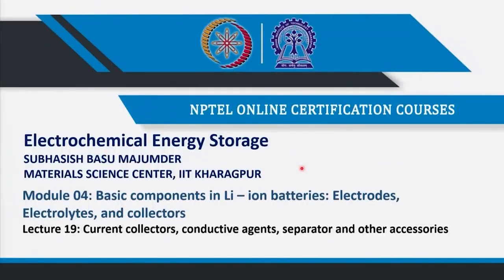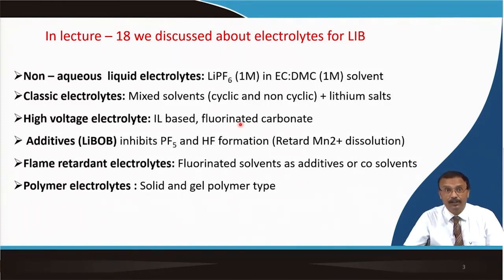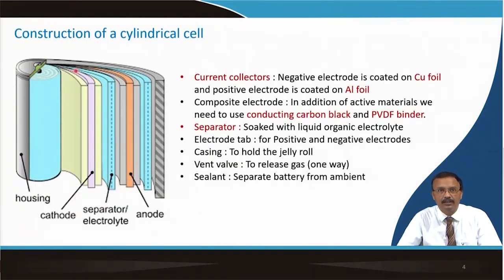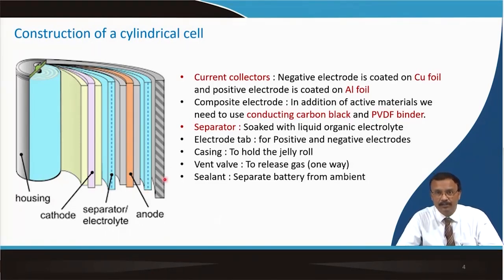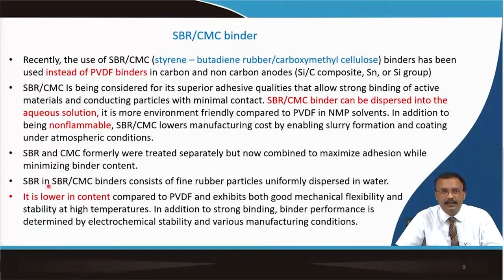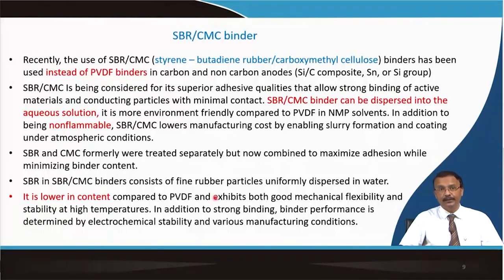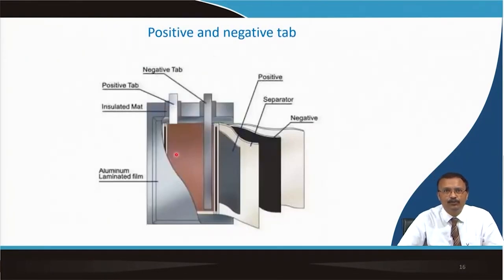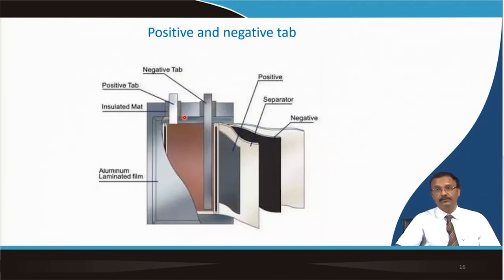Current Collector, Conductive Agents, Separator and Other Accessories